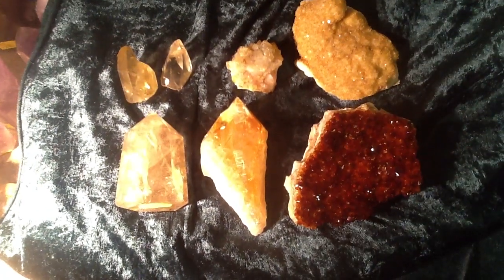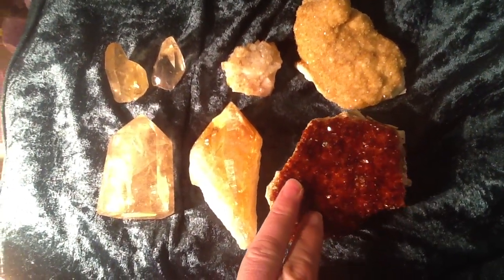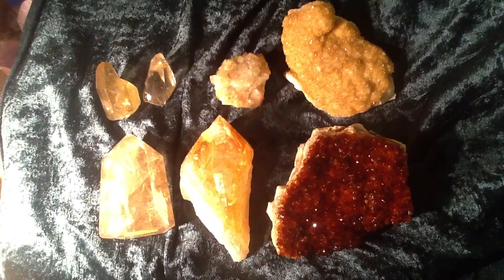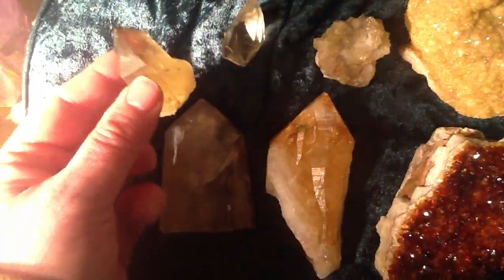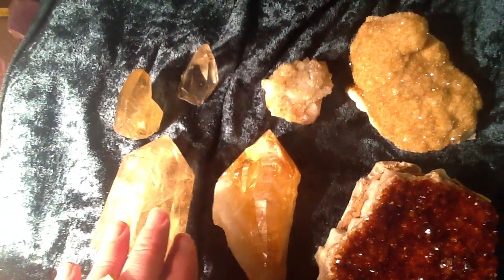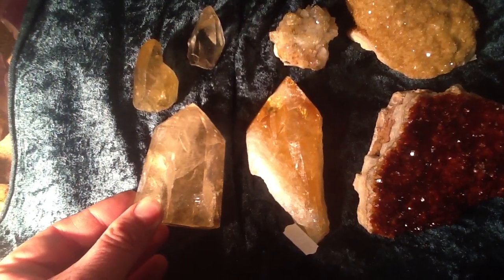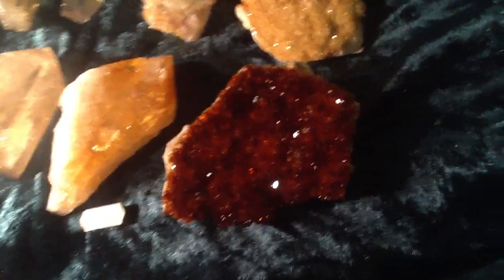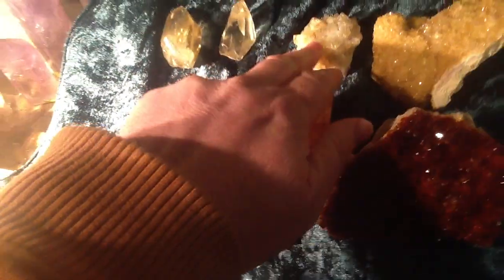How to tell if Citrine is natural by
There is a lot of Confusion as to whether Citrine is natural or created by man. We stock both naturally occurring and man enhanced Citrine a UK based Crystal Retailer & Wholsaler of Crystals & Gemstones